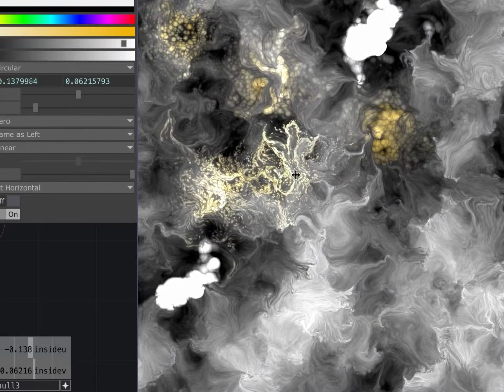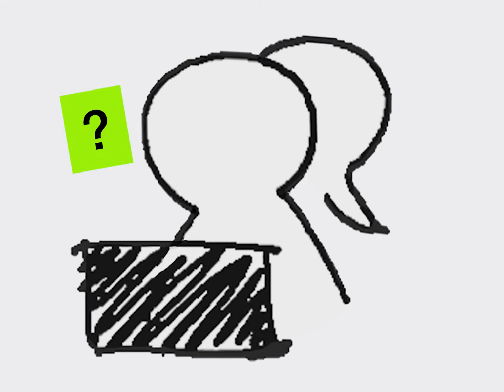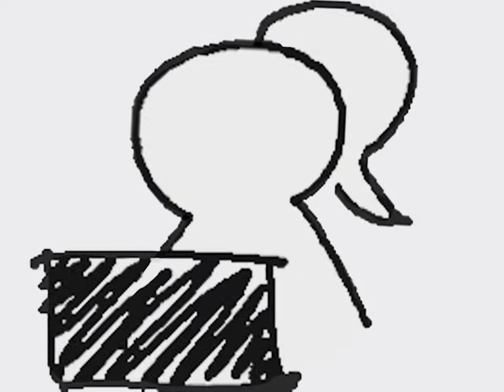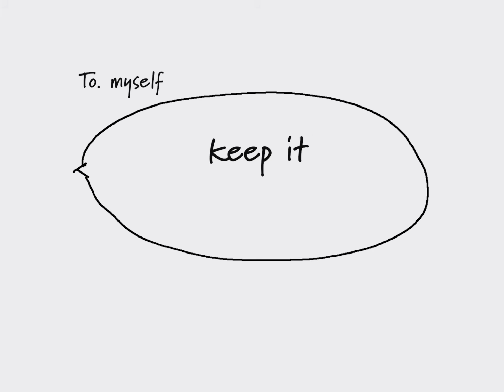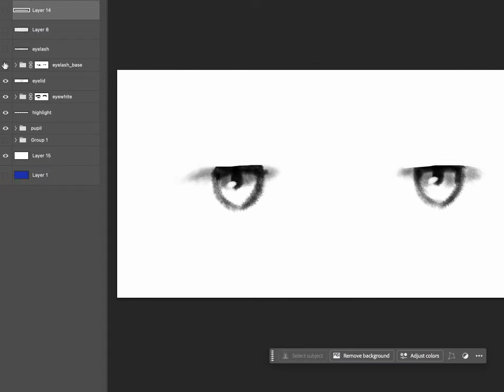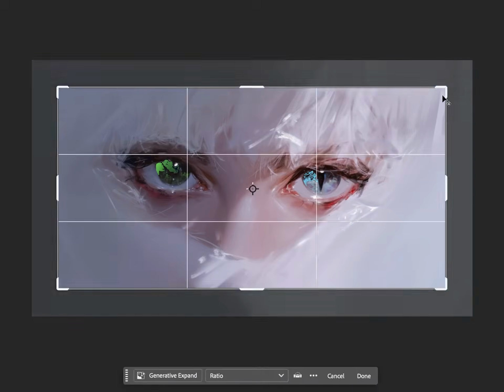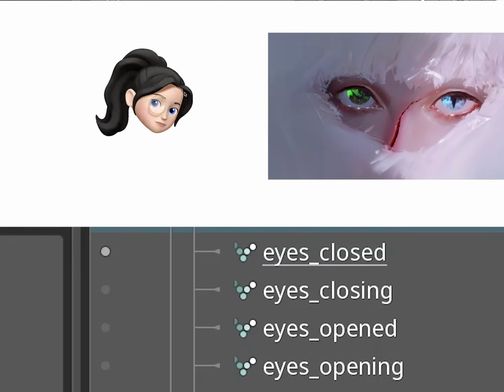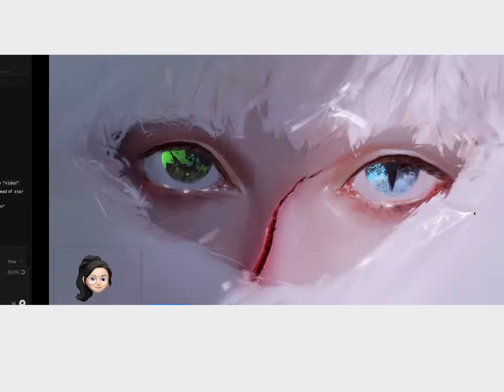Third time’s a charm | Making "Blinking"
▶ Blinking
October 2025
Midjourney, Nano Banana, Photoshop, Spine 2D, Google Mediapipe
▶ Interact with Blinking

▶ About this video:
Music with Suno
VO with Elevenlabs
Written/Filmed/Edited by Haeun